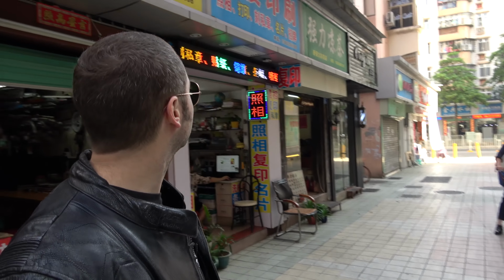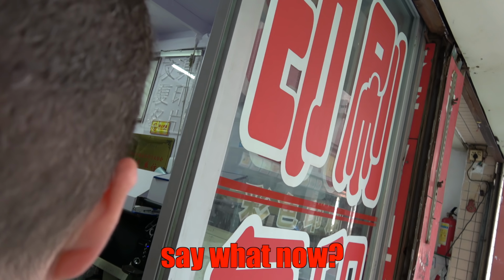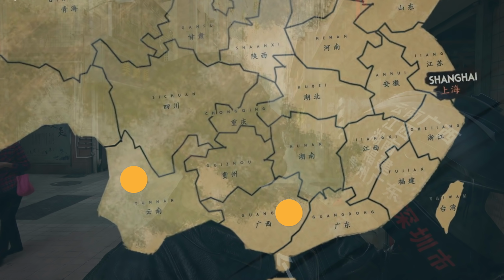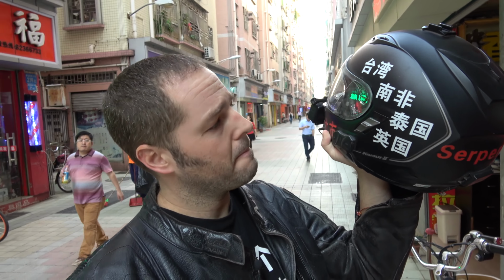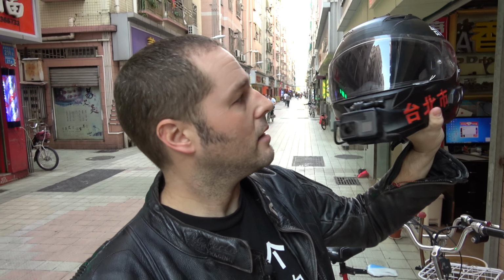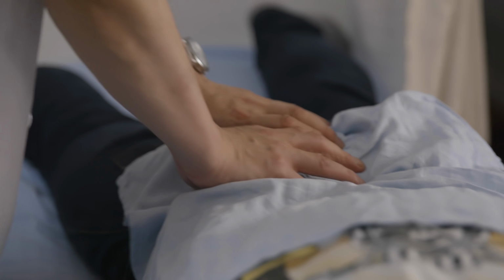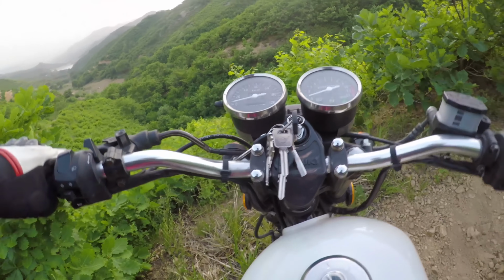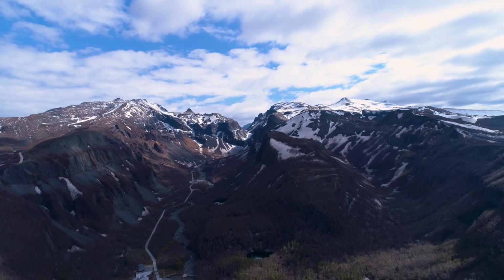WHAT does this WRITING on my Helmet SAY?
What is all this gibberish on the side of my Helmet? People ask me all the time, so I thought I'd explain it since it's kind of interesting and there's a story behind it!

Don't forget to catch up on Conquering Southern China before the new series lands in November!
See China like no one outside of China has ever seen it before!